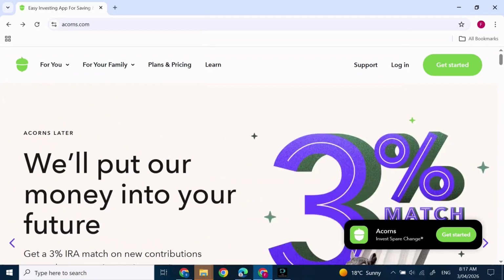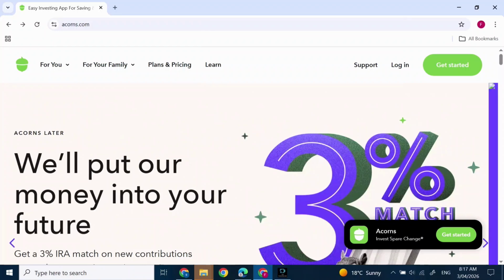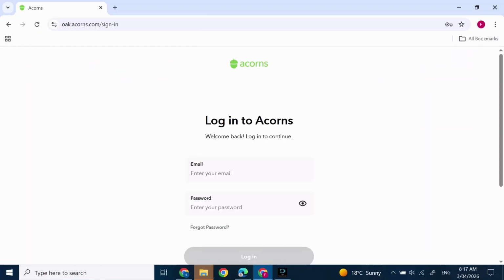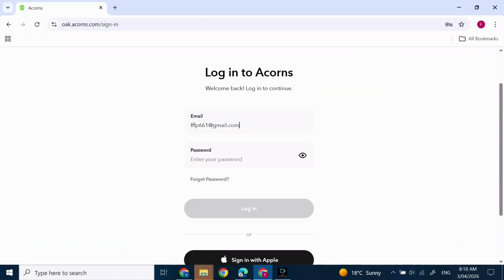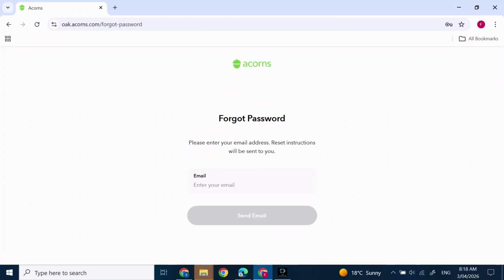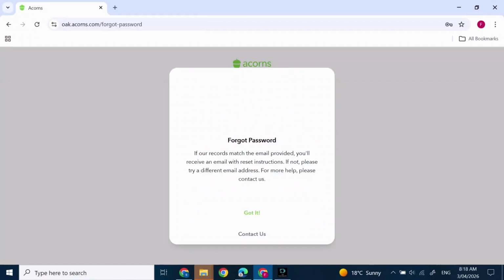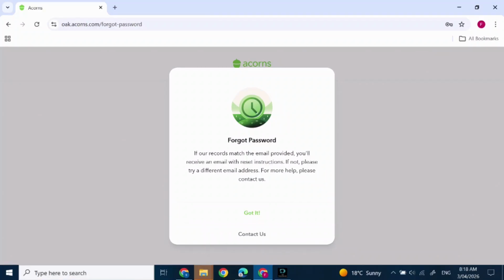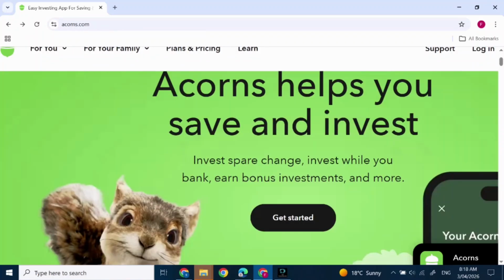How to Reset Your Acorns Password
Learn how to reset your Acorns password quickly and securely in this step-by-step tutorial. If you're facing login issues or need help with Acorns account recovery, this guide will walk you through the complete Acorns password reset process.

In this video, you'll discover how to reset your Acorns password, improve your password protection, and follow essential password security tips for better online account security. You'll also learn helpful insights related to the Acorns app tutorial, financial technology, and secure online banking to keep your digital wallets and investments safe.

Timestamps:
0:00 Introduction
0:18 Open Acorns App or Website